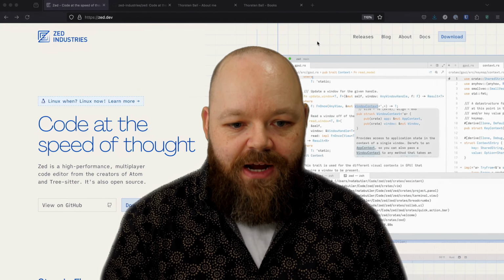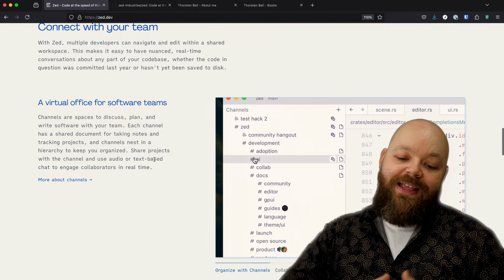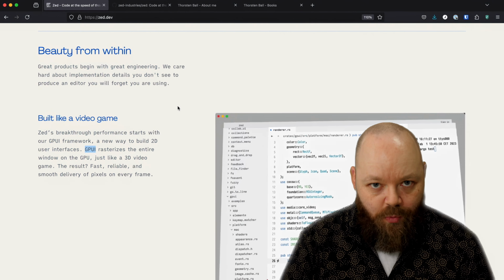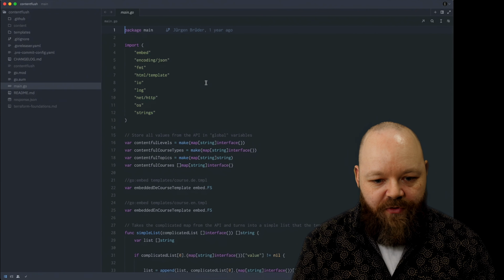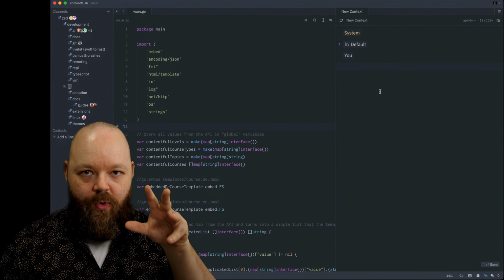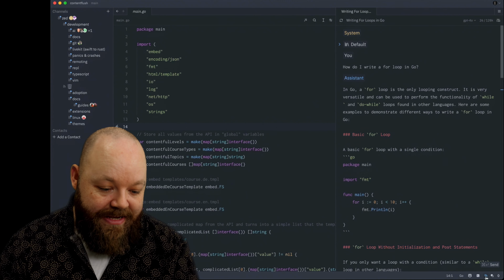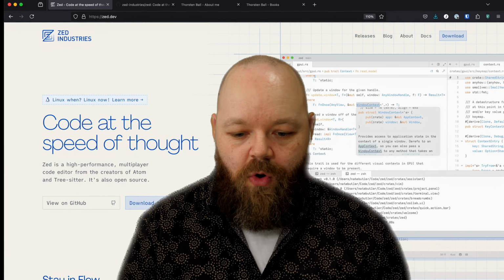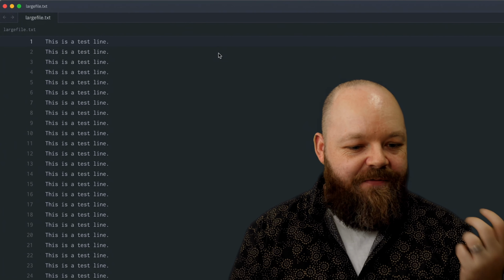Zed Text Editor. A VSCode alternative?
Join me as I dive into the Z text editor, a powerful and fast open-source alternative to VS Code. Developed in Rust and designed with speed in mind, Z is making waves with its GPU acceleration, native GitHub and AI integration, and impressive features like built-in collaboration tools. If you're a developer looking for a sleek, responsive editor, this is one you won’t want to miss!

*Timestamps*
00:00 Introduction to Zed
01:30 Unique features of Zed
04:24 Hands-on demo with Zed
07:40 Integration with AI tools
10:15 Extensions for Zed
12:15 Why I personally like Zed
13:14 Open large files in Zed vs VSCode
15:02 Outro